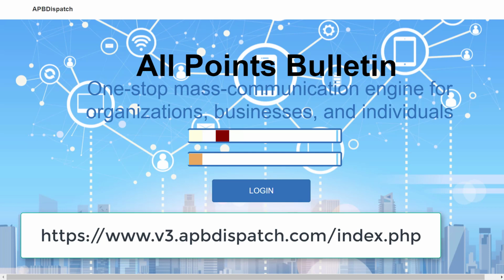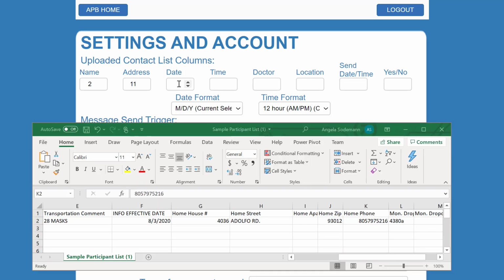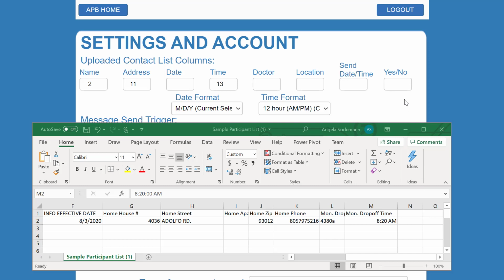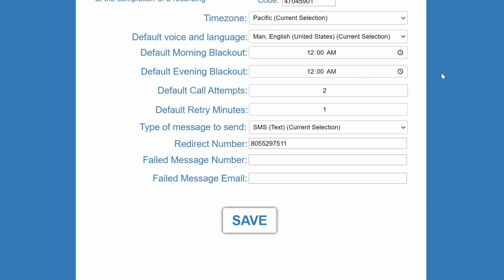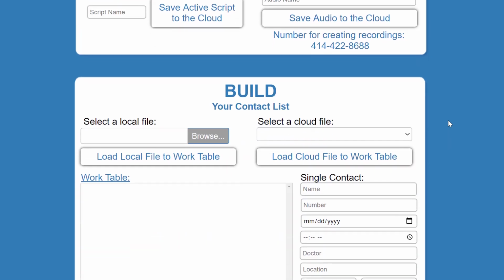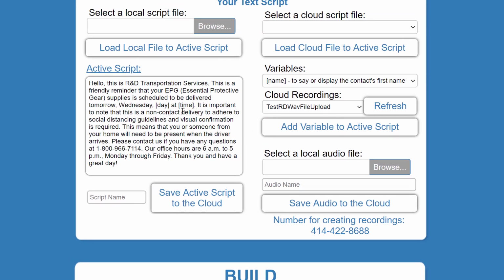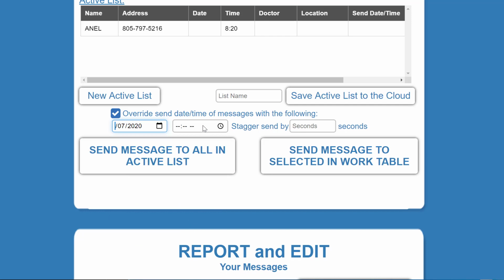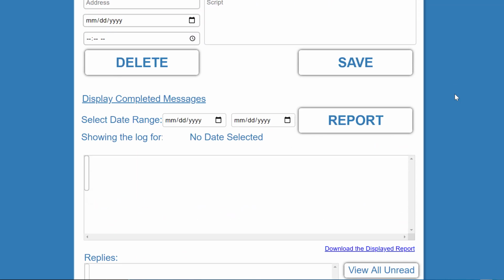Customized Application for a Customer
This shows how we can set up the application for a specific business and it's operations.